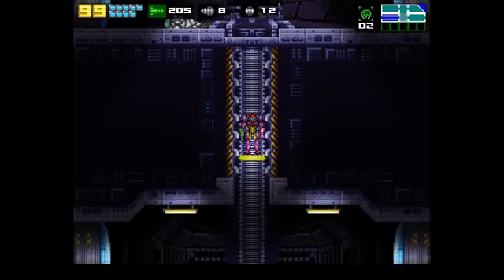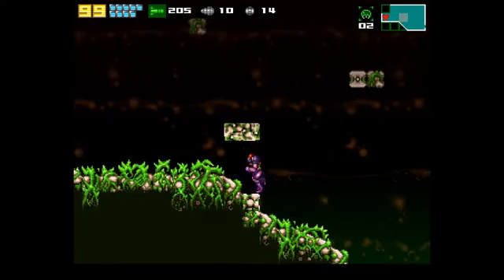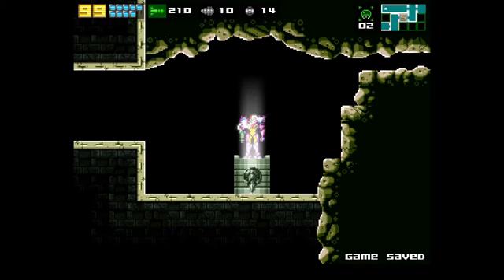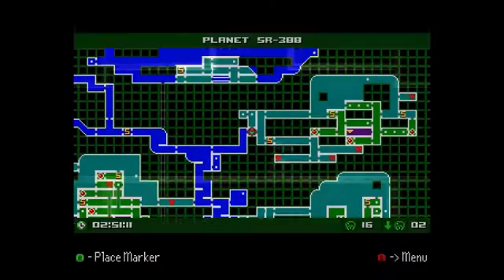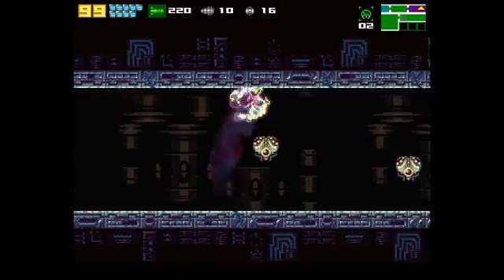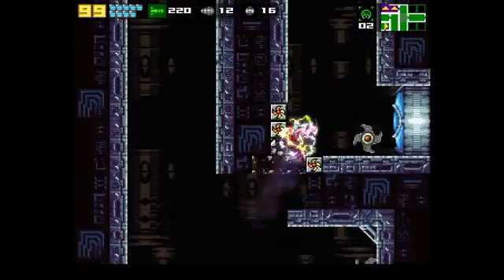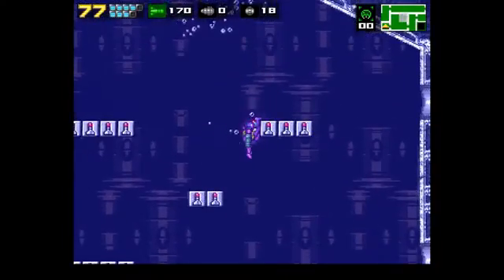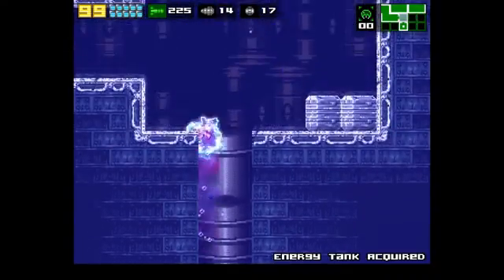Let's Play AM2R- Ep 8- Pickups Where We Left Off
So, after moving, footage issues, and the problems of internet access, here we are. Backtracking for pickups and then finishing off the Distribution Center. At least I've had worse days.